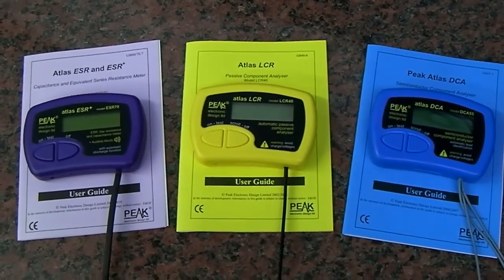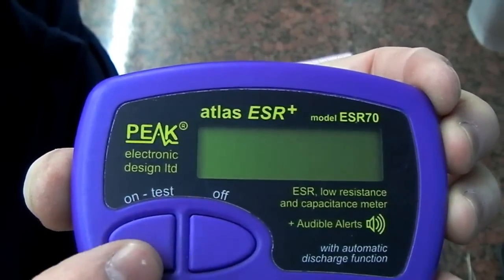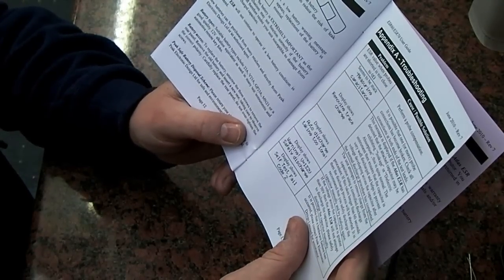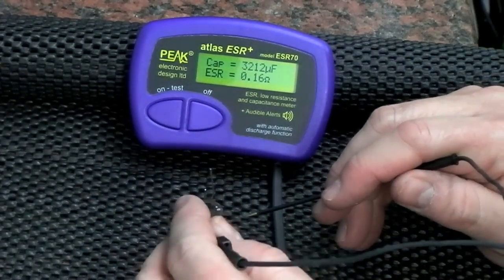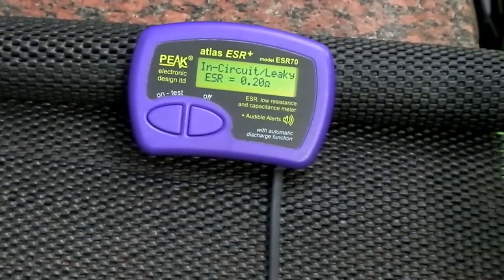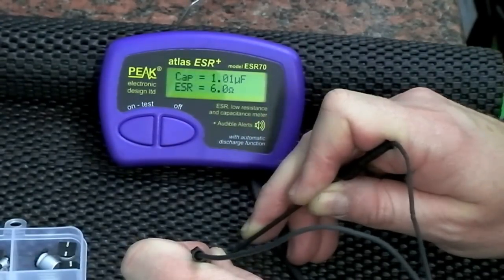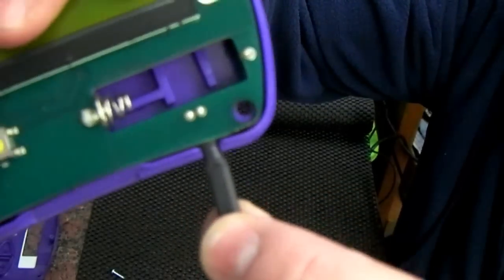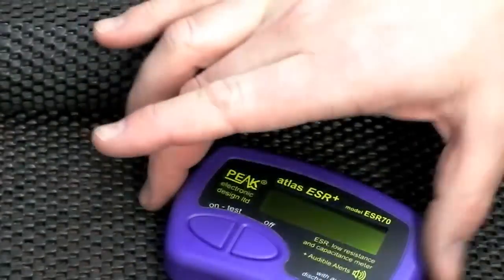Peak Electronics ESR70 ESR & Capacitance Meter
A look at the Peak Electronics ESR70 meter.
In-circuit ESR tests. Low ohms tests. Capacitance value tests.
A forum offer runs until 31-12-12
Please log in to the forum for the offer price.